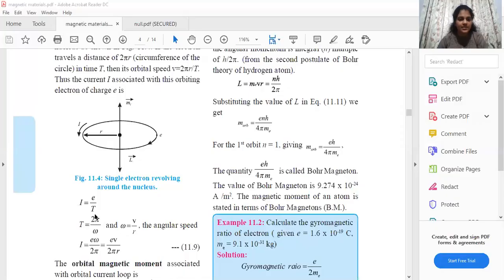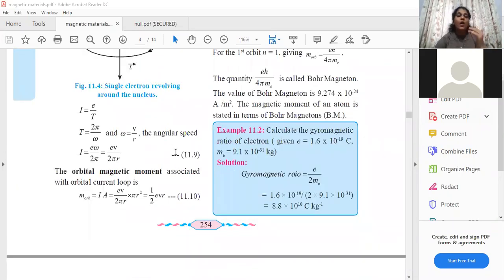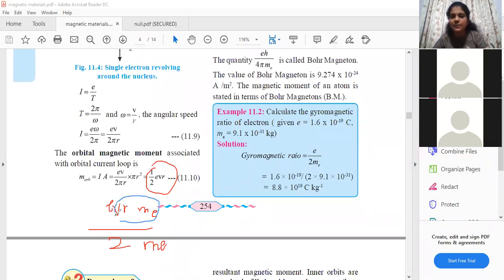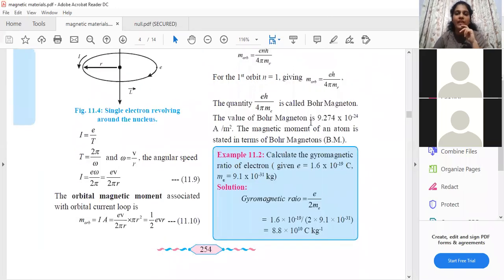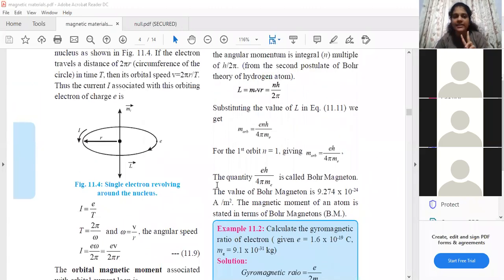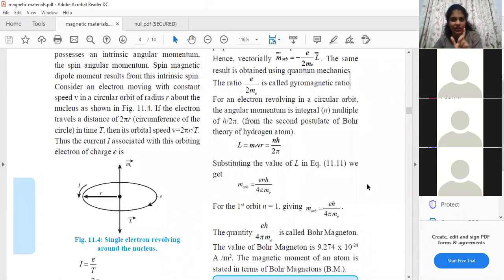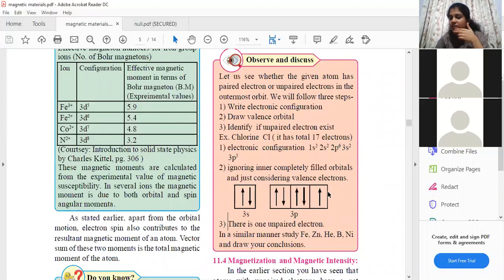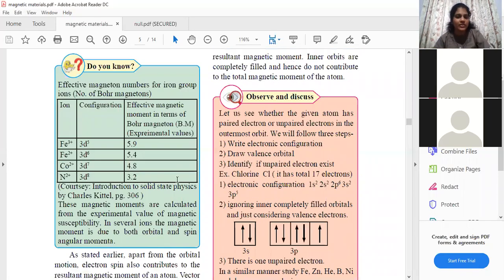SYJC SCI: Magnetic Materials- Lect 2.2(Hastha Miss)